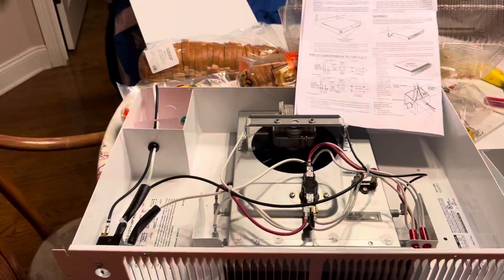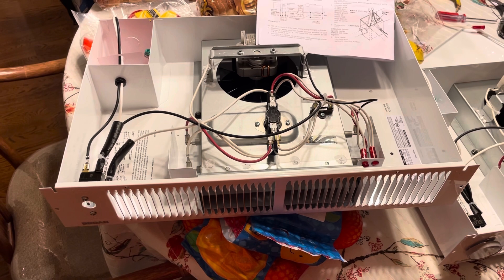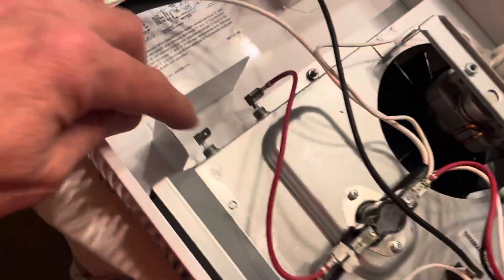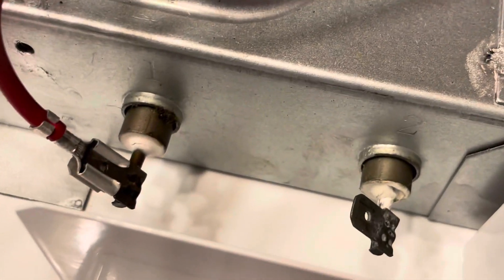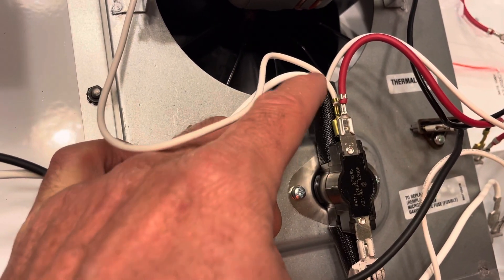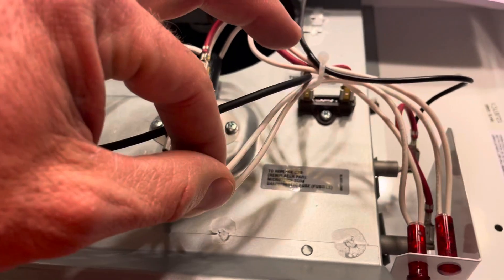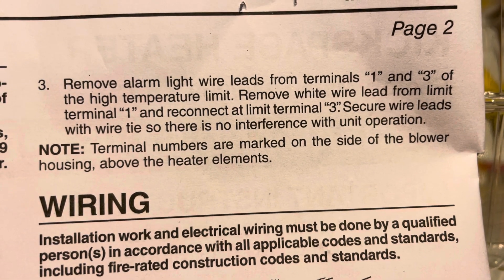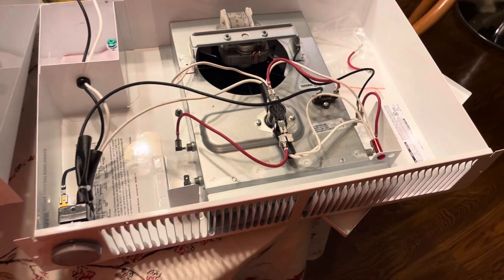Broan Kickspace Kickpanel heater 120v wiring from 220V wiring directions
Instruction on how to switch Broan
kickpanel heater from 220V wiring mode to 120V wiring mode and how to use 650 watt mode instead of 1300 watt mode. Perfect for RV and trailer heating where power is limited.